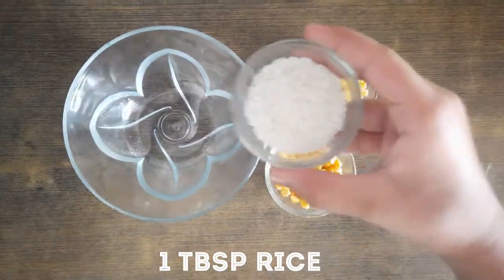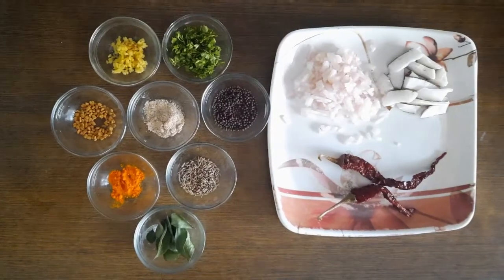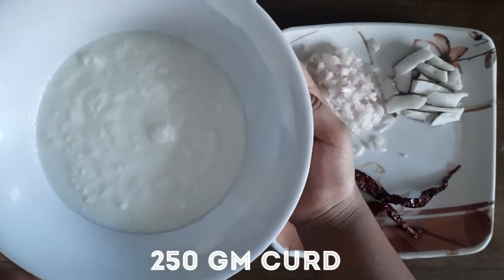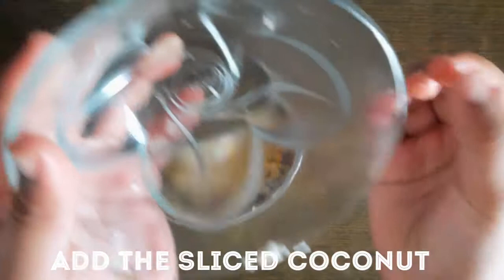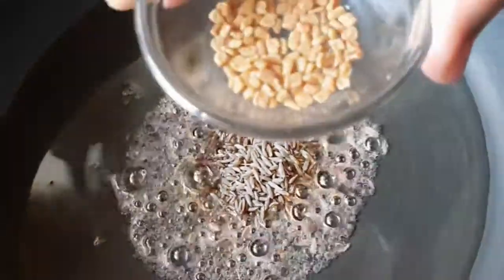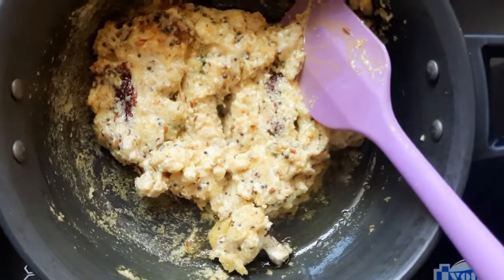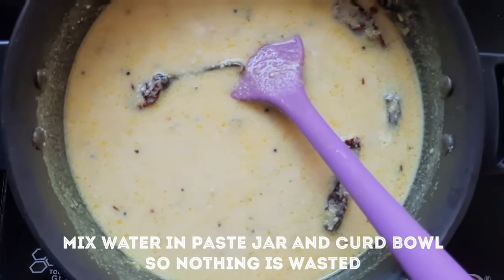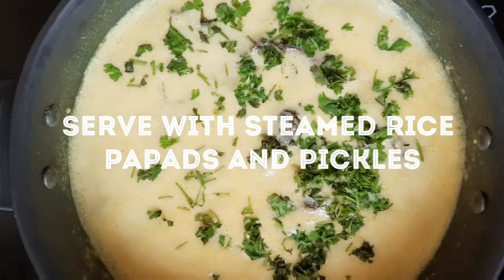Buttermilk Curry | Dhai Kadhi | Moru Curry | Mor Kuzhambu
Buttermilk curry is served with hot steamed rice, papads and pickles, it is very cooling for the tummy with lots of health  benefits.

Ingredients

1 tbsp rice
1 tbsp chana dal
1 tbsp toor dal
few curry leaves
1 tsp cumin seeds
1/2 tsp turmeric
1 tsp mustard seeds
1 tsp hing
1 tsp methi seeds
1 inch ginger
few coriander
1 small onion
3 inch coconut
2 Kashmiri red chilies
250 gm curd
3 tbsp oil